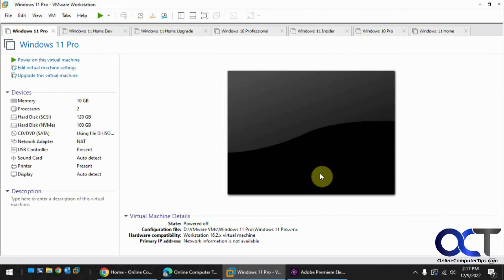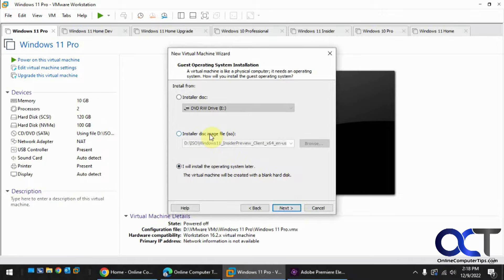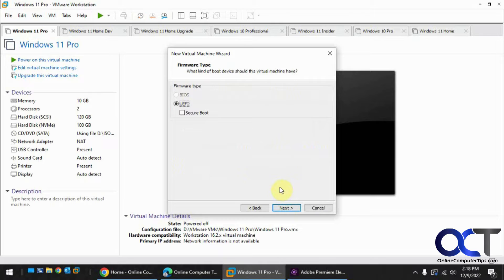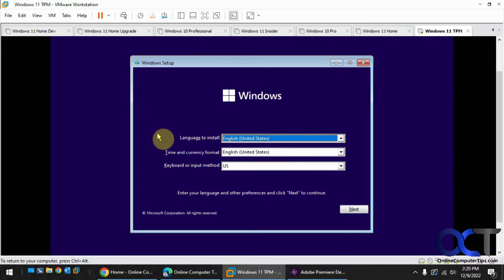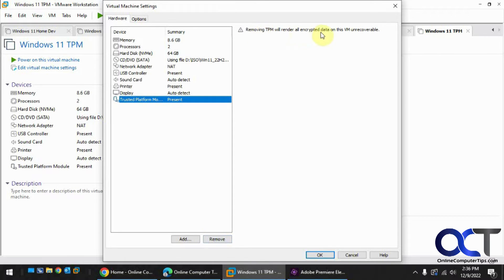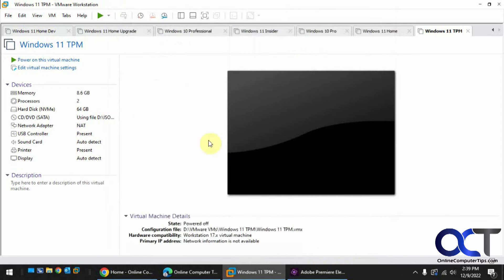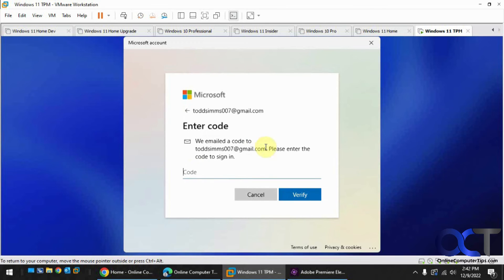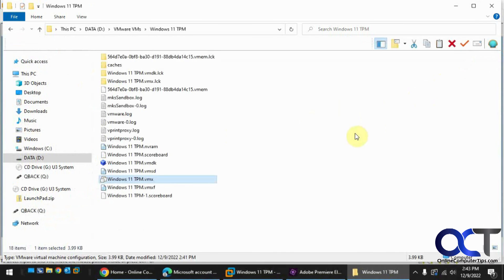What Happens When You Remove Encryption and the TPM from a Windows 11 Virtual Machine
If you like to play around with virtualization, you probably noticed how you need to add a virtual TPM (Trusted Platform Module) to your Windows 11 virtual machines as well as encrypt their files. This makes it difficult to do things such as edit configuration files since the VM is encrypted. If you are using VMware Workstation and even the latest version of VirtualBox, you can remove the TPM and encryption after creating the VM and it will still function.